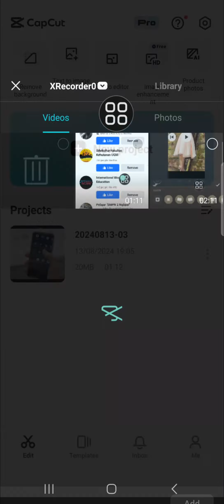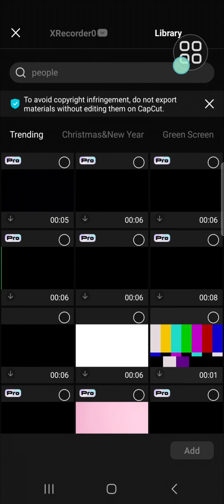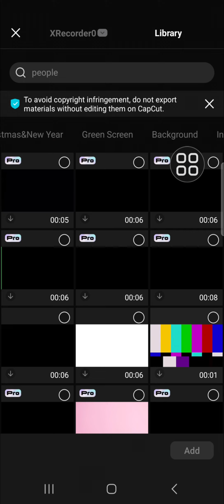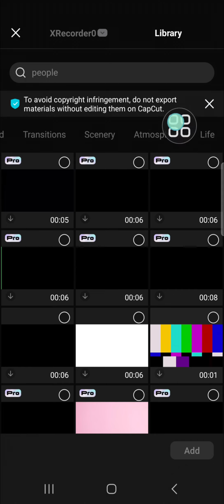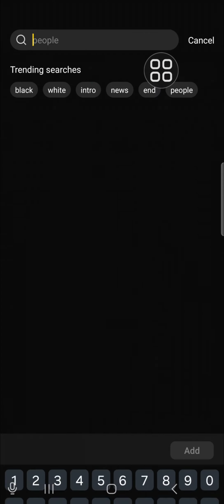❤ TECH: How to Use Stock Video in CapCut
Want to take your video editing to the next level? In this tutorial, I’ll show you how to use stock video in CapCut to create professional-looking videos with ease. Whether you're working on a creative project, a social media post, or a YouTube video, adding stock footage can make your content stand out.